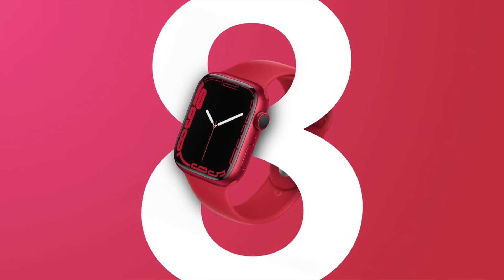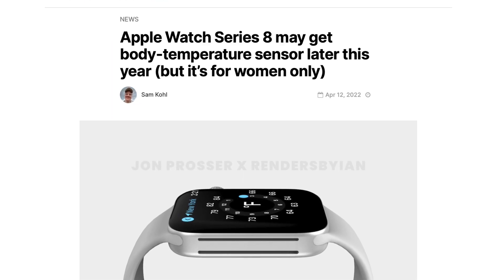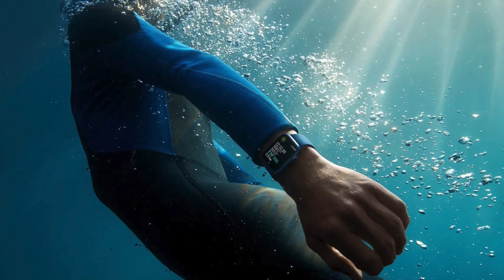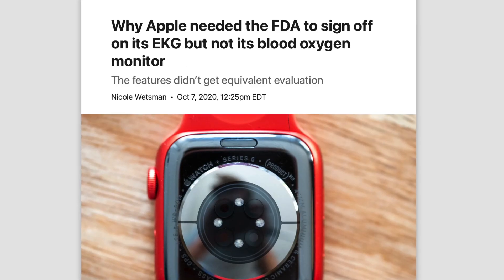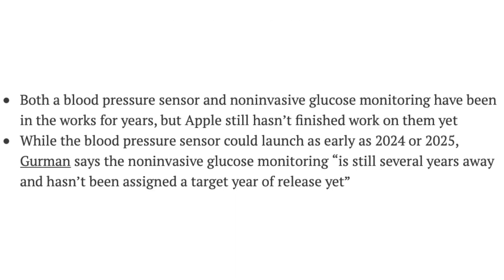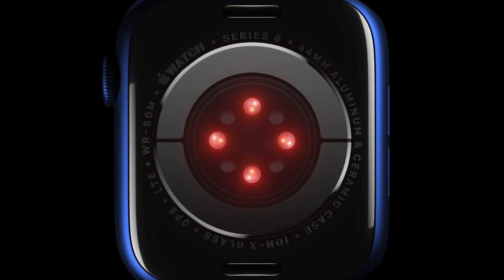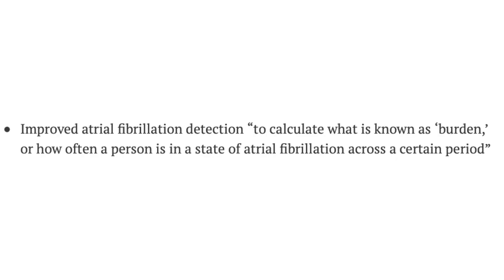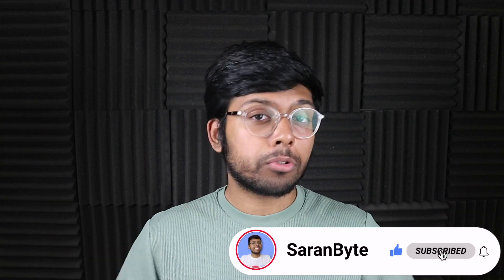Apple Watch Series 8 - ALL-NEW BODY TEMPERATURE SENSOR!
Time-stamps:
Intro 00:00
Source 00:16
Apple Watch Series 8 To Get A Body Temperature Sensor? 00:23
This Feature Will Unfortunately Have Limited Functionality 00:36
Apple Could Notify You About Your Temperature With This Sensor In The Future 01:22
When Can We Expect The Other Rumoured Health Sensors? 01:54
Apple's Facing Development Hurdles With The Glucose Monitoring System 02:18
watchOS 9 Health Upgrades 03:12
Outro 03:48